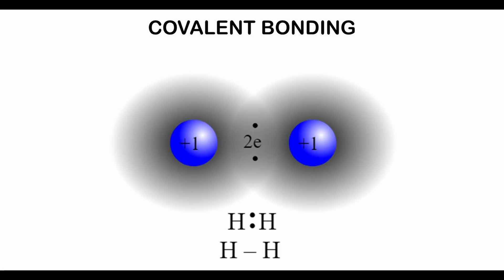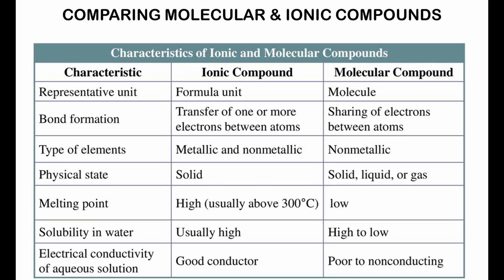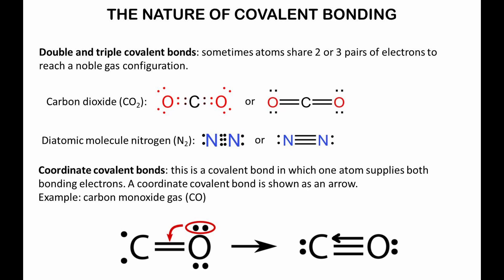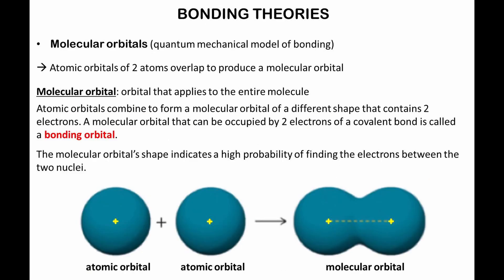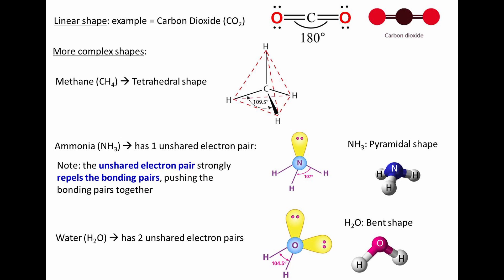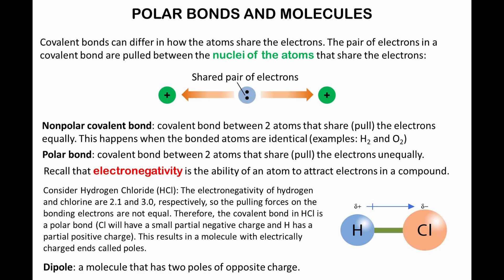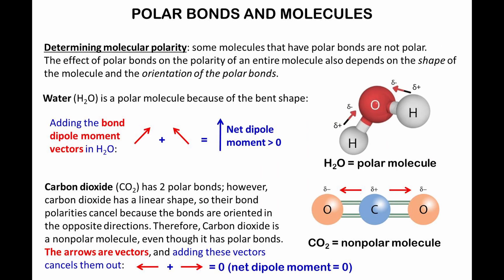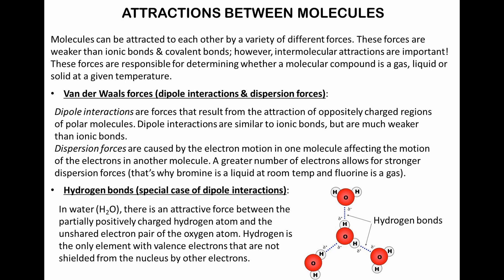covalent bonding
This short video in chemistry, focusses on covalent bonds.
The following topics are discussed:
* how electrons are shared in covalent bonds
* covalent bonds do not involve the transfer of electrons
* what are molecules
* comparing the characteristics of molecular and ionic compounds
* the octet rule in covalent bonding and exceptions to the octet rule
* coordinate covalent bonds
* bond dissociation energies and bond length
* bonding theories (molecular orbitals, VSEPR theory and hybrid orbitals)
* polar bonds and molecules
* attractions between molecules (Van der Waals interactions and hydrogen bonds)